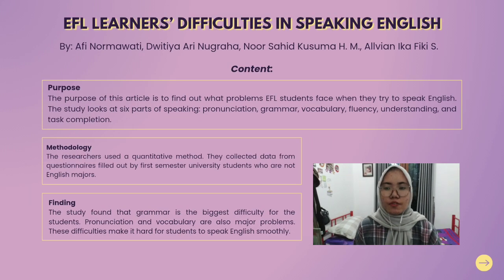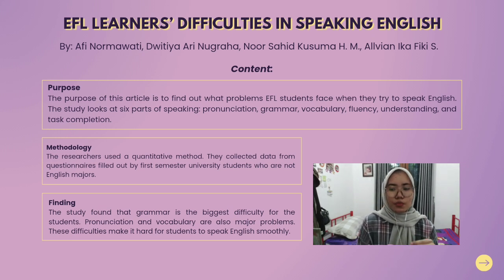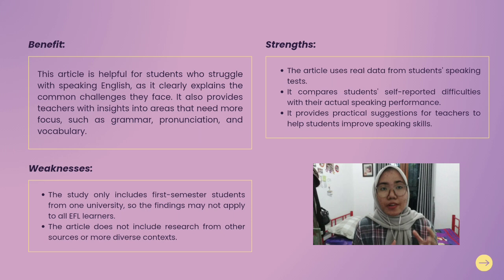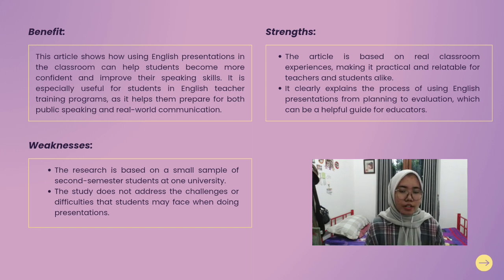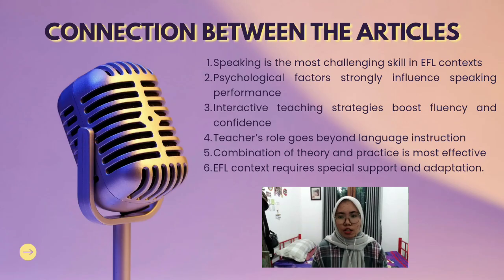Article Summary Short Review - ER 2025 - Syahrani Tania S. (058)